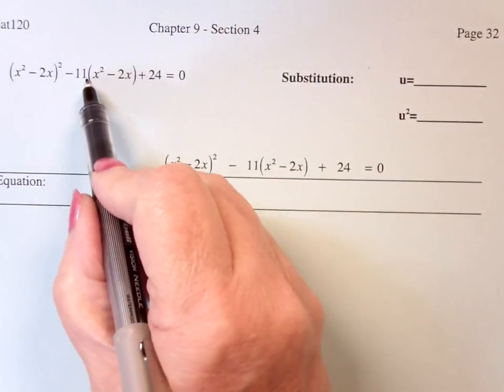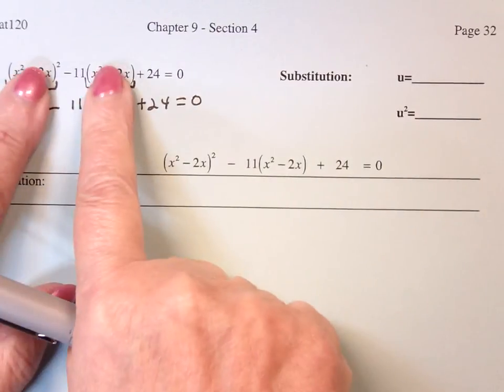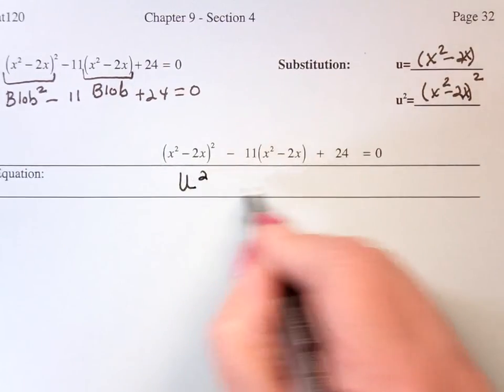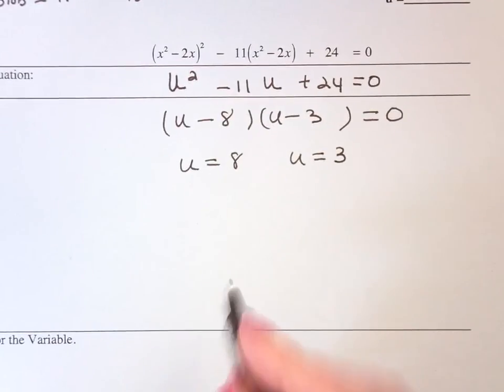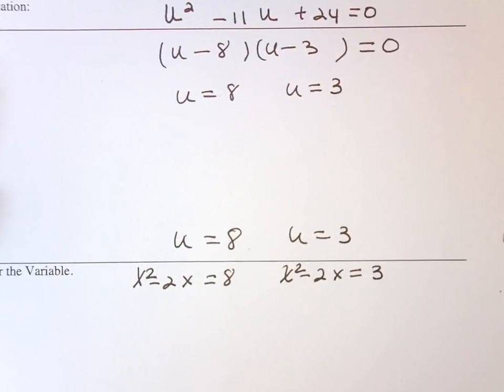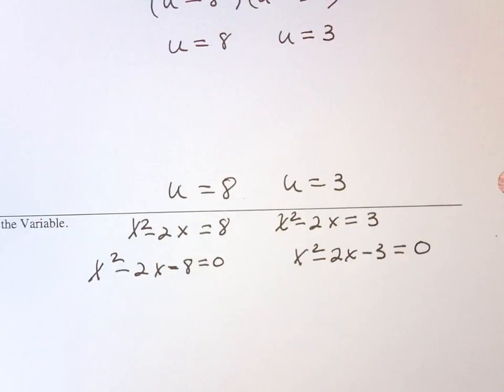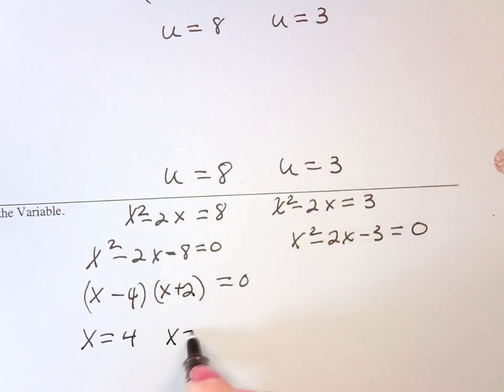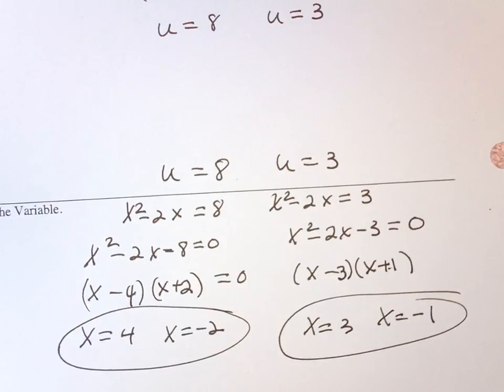120 9 4 page 32